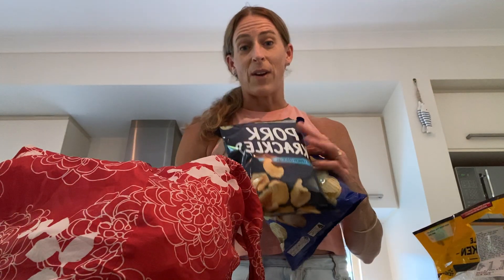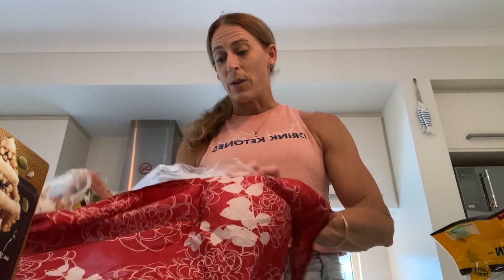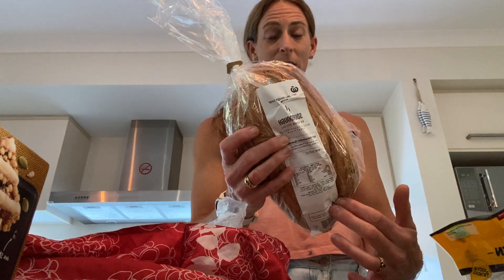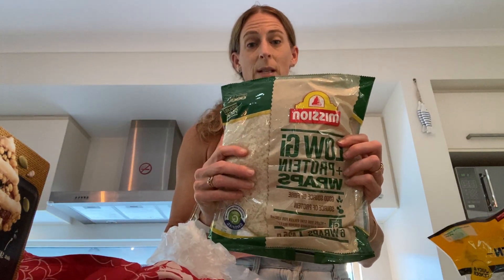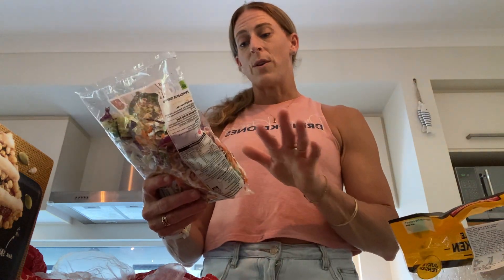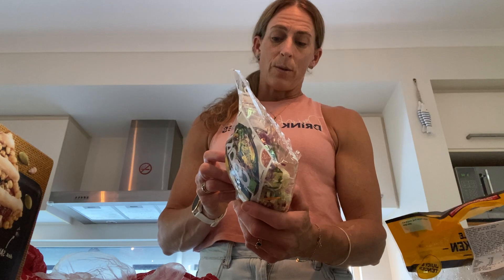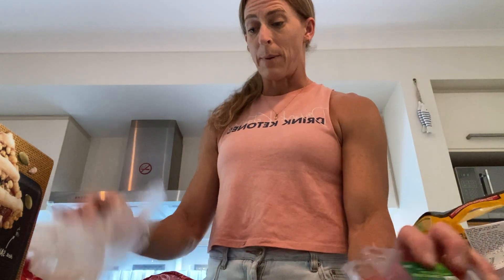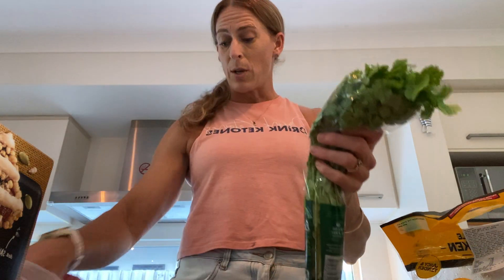Eat healthy when you are away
Away for the weekend and don’t feel like eating crap. A quick yummy chicken salad that takes no time to make - coming up.

Easy to make health your priority. Catch the “how to make” video coming next

Join the Facebook group for more ideas